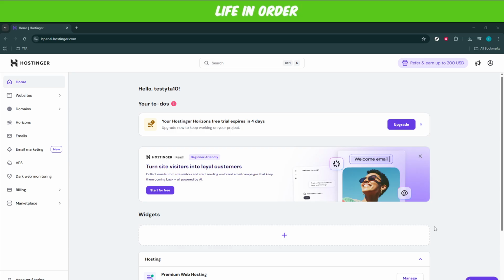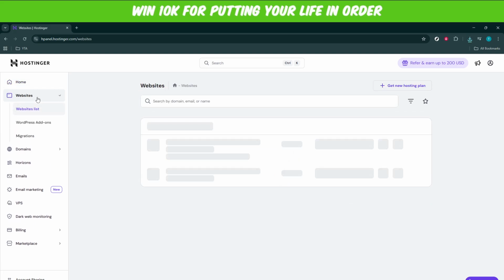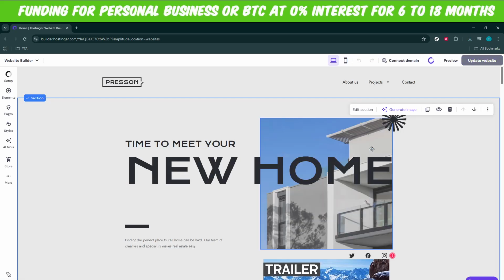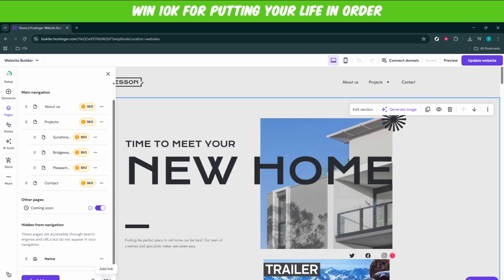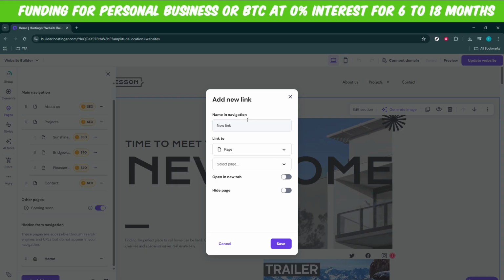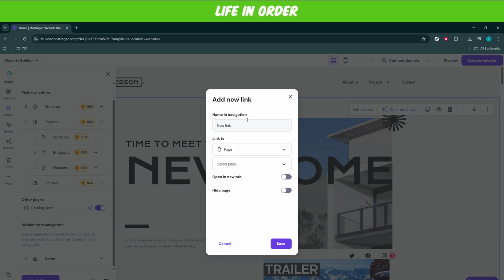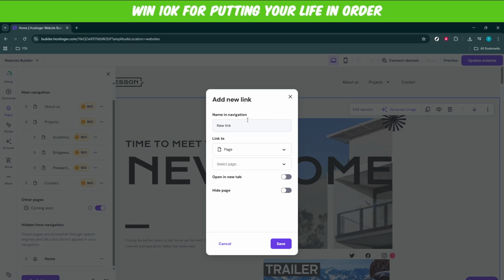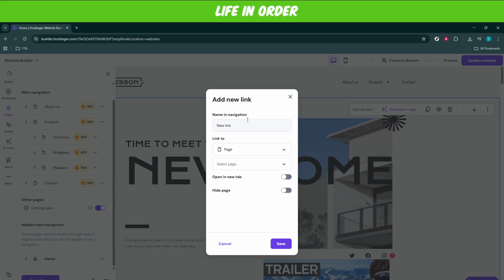How to Add a Link in Hostinger Website Builder 2025